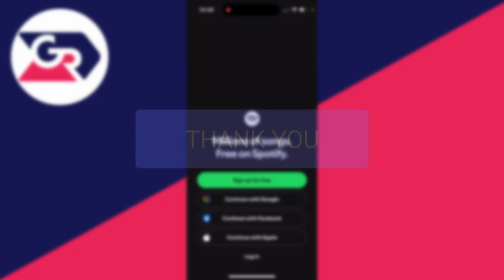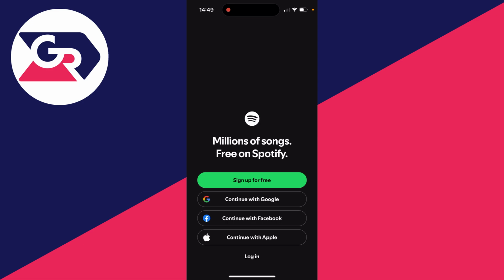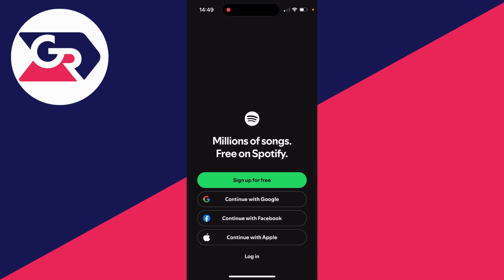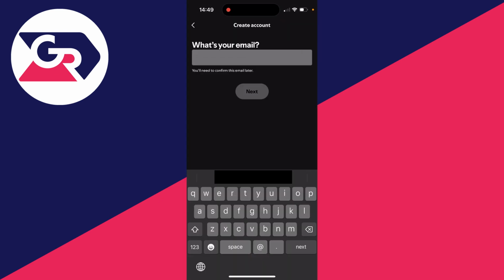How To Create A Spotify Account - Full Guide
Learn how to make a spotify account in this video.

GuideRealm